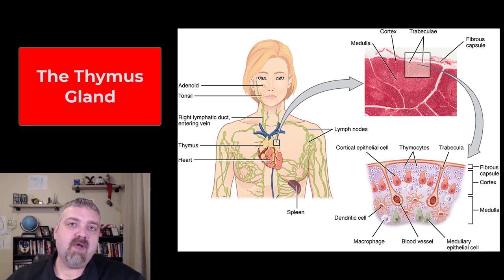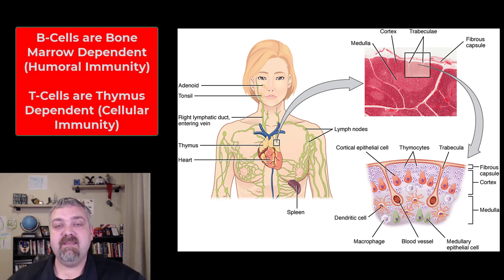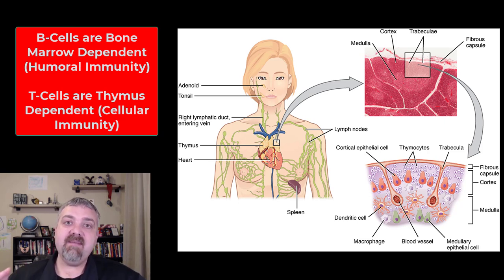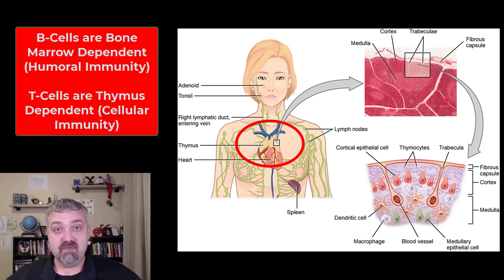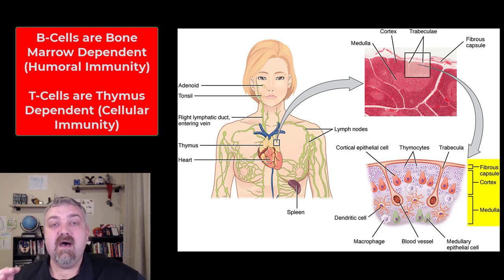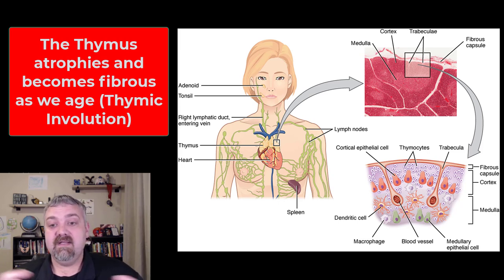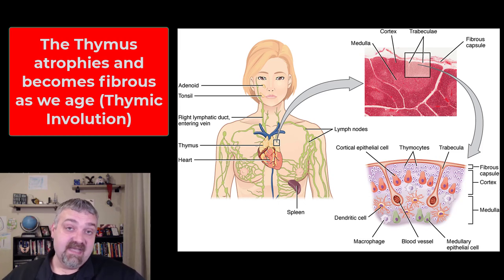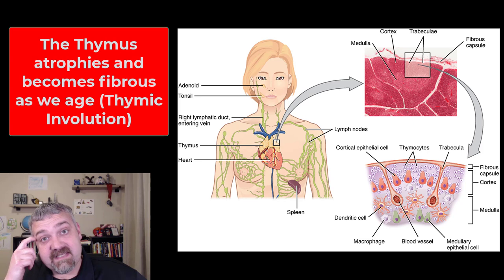Thymus Gland: Anatomy and Physiology